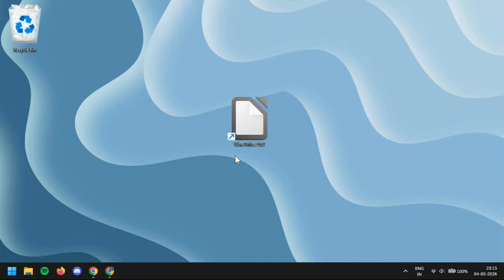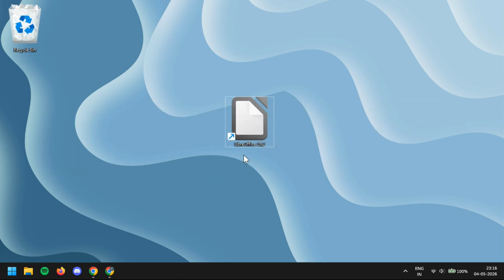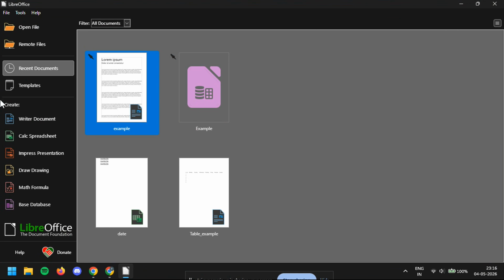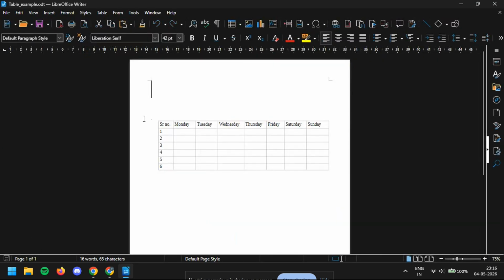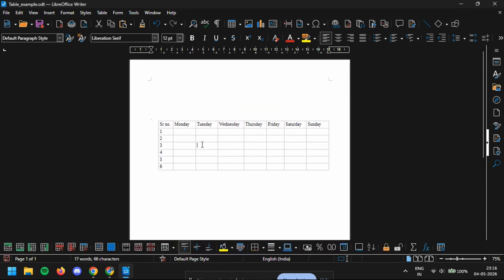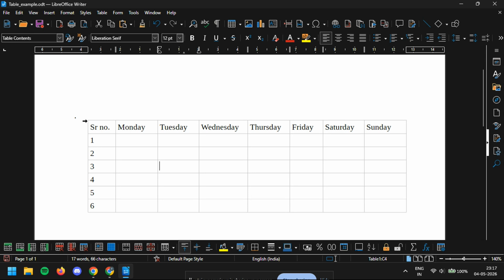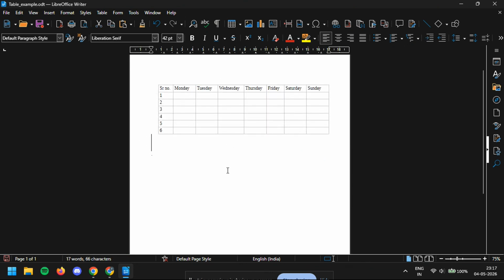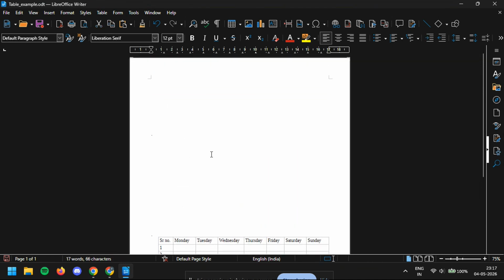How To Move Table In LibreOffice Writer Quick Easy Guide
Learn how to move a table in LibreOffice Writer quickly and easily. This tutorial shows you how to select the table, find the table handle, and drag it to a new position in your document.

🕚Timestamps:
0:00 Intro
0:19 Open LibreOffice Writer
0:34 Select The Table
0:48 Drag The Table Handle
1:10 Final Result And Outro

✍️What You'll Learn In This Video:
• How To Select A Table In LibreOffice Writer
• How To Find The Table Handle In The Top-Left Corner
• How To Drag And Reposition A Table On The Page
• How To Move A Table Without Recreating It
• How To Improve Document Layout In LibreOffice Writer

💡Pro Tips:
• Click inside the table first so LibreOffice recognizes it properly.
• Hover slowly over the top-left corner until the table handle appears.
• Drag carefully to avoid placing the table in the wrong spot.
• If the table does not move, make sure it is not locked or in a protected section.
• Use this method to clean up reports, notes, and formatted documents.